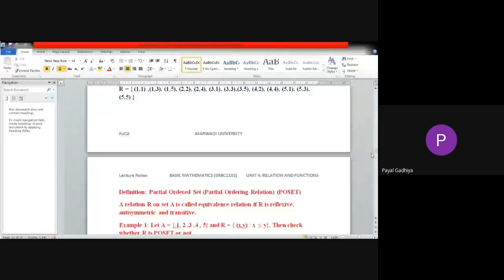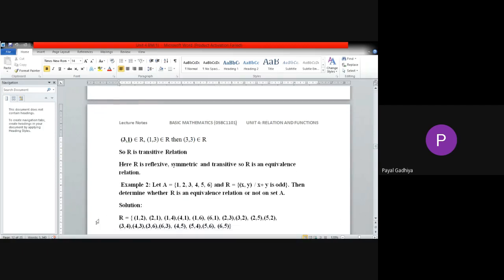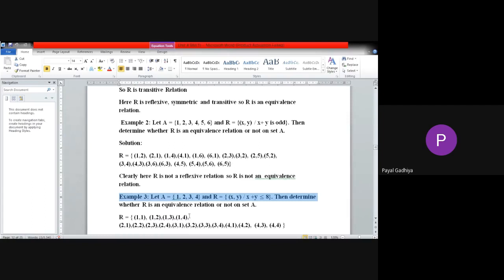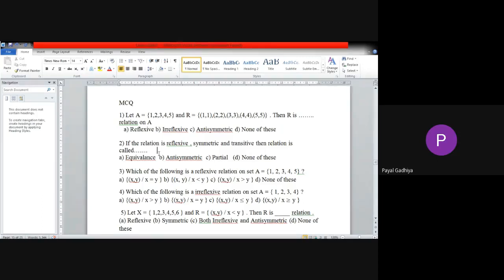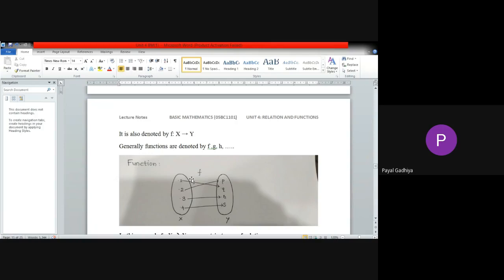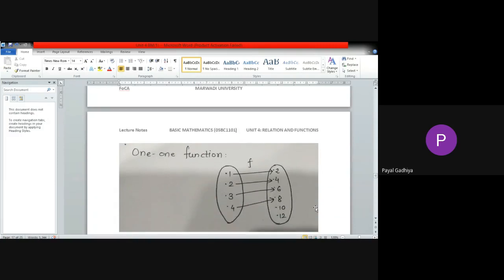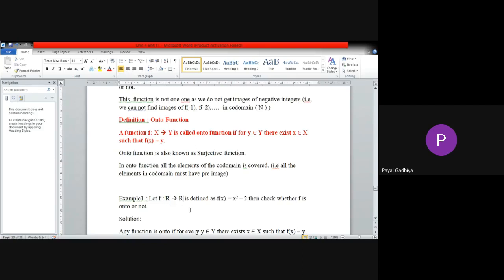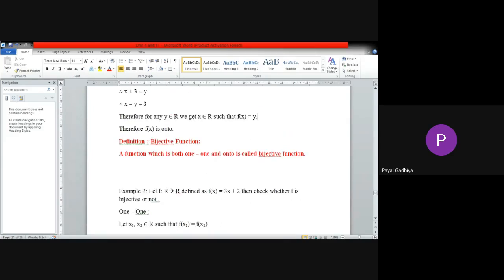BCA 1D BM 2021 02 16 by Prof.Payal Gadhiya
This session contains definition of one one and onto function.